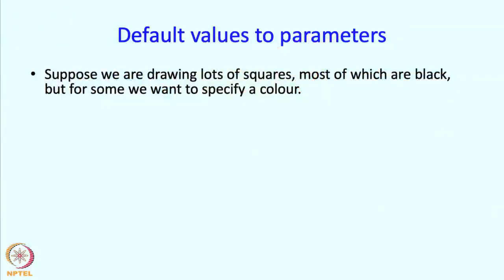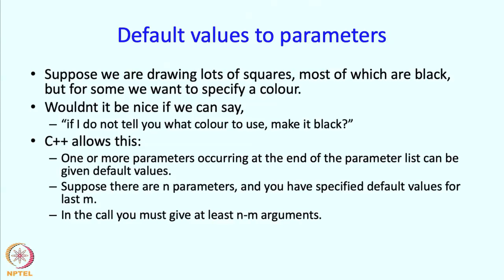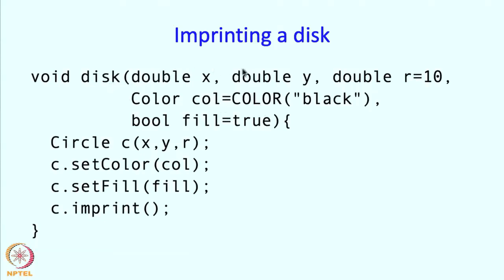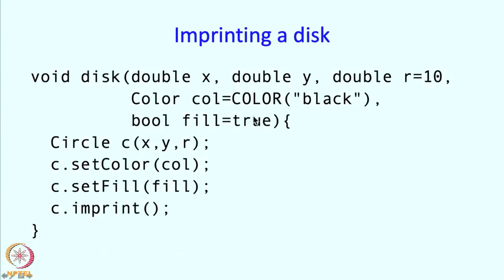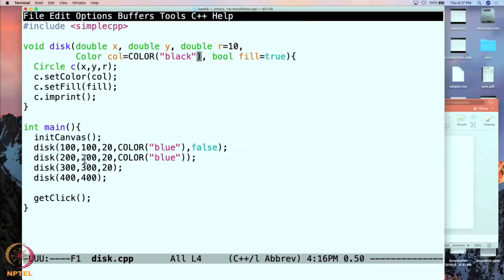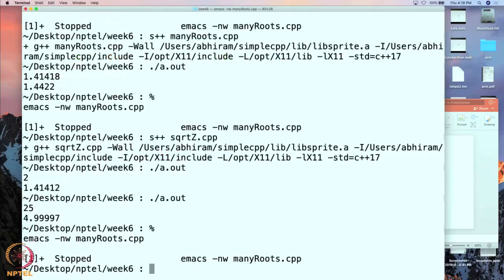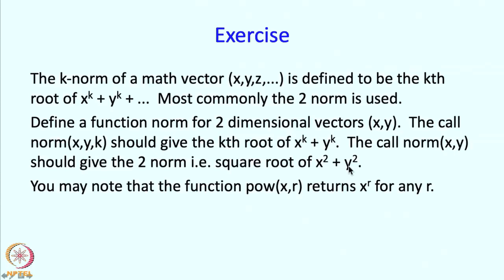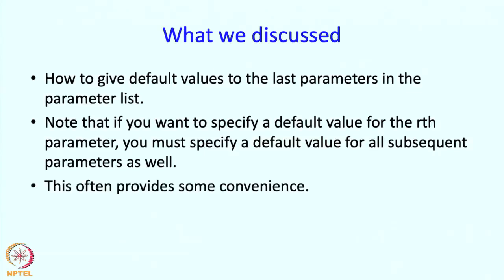Lecture 14 : Advanced Features of Functions Part 3 : Default values to parameters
Advanced  Features of  Functions Part 3 : Default values to parameters